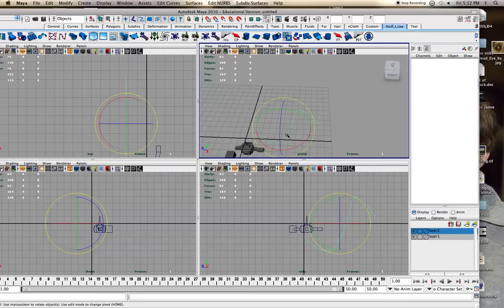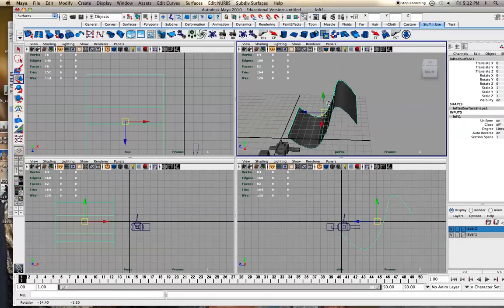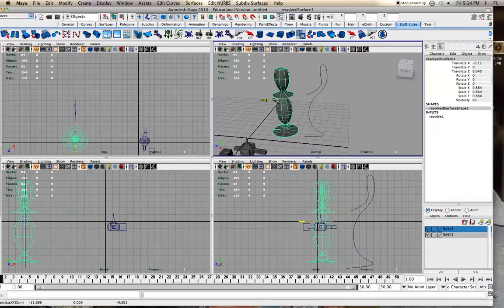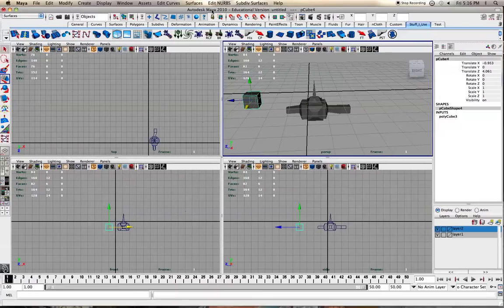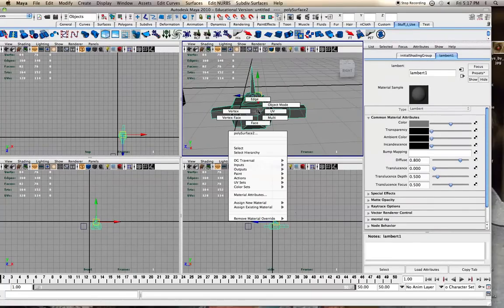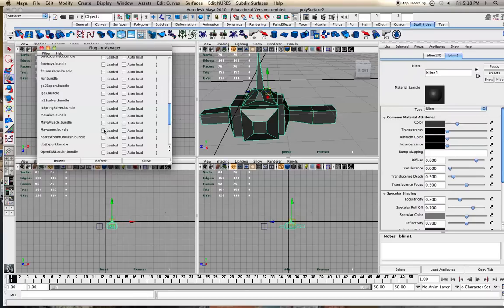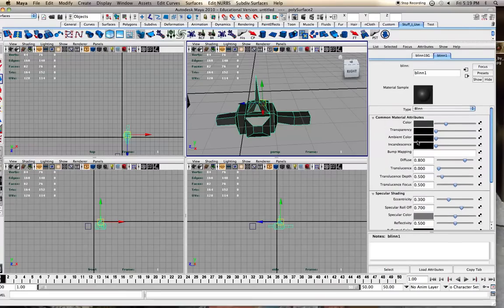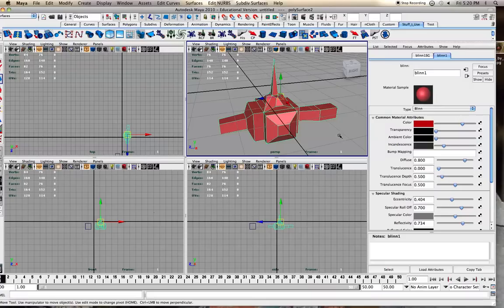Maya for beginners Part 6 of 7